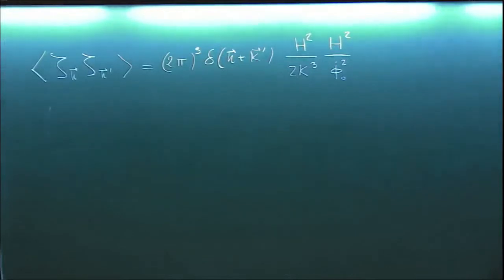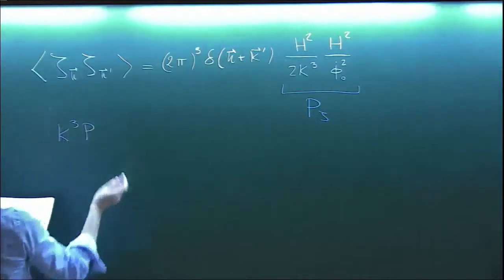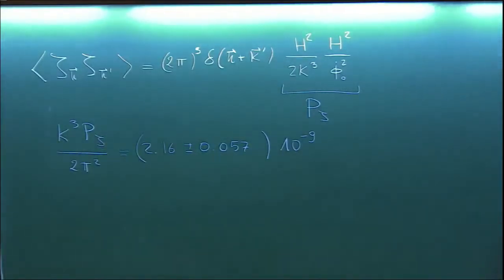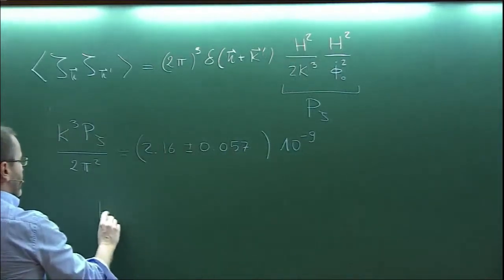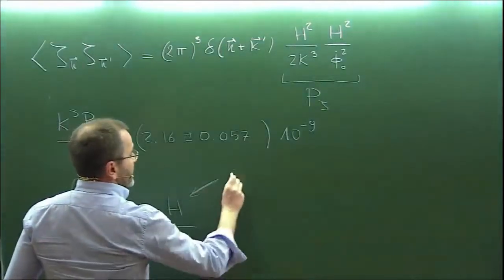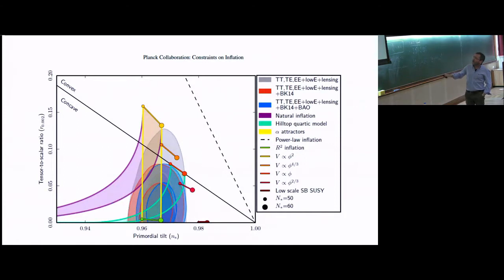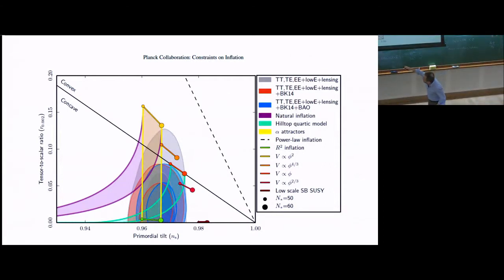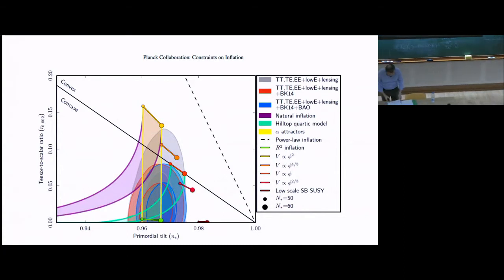Inflation (Lecture 5) by Paolo Creminelli